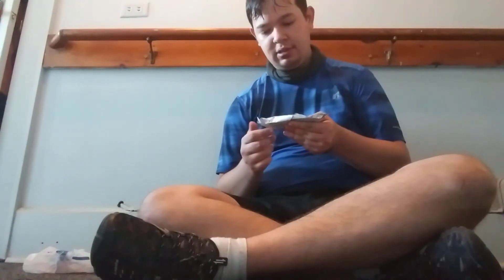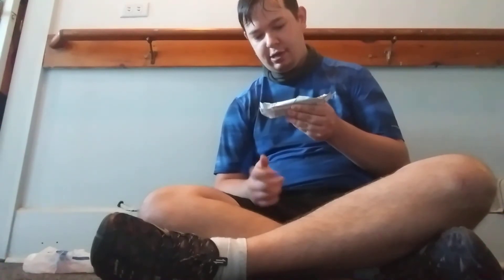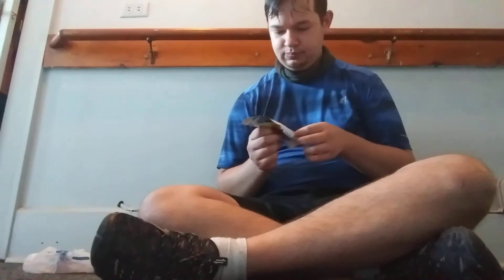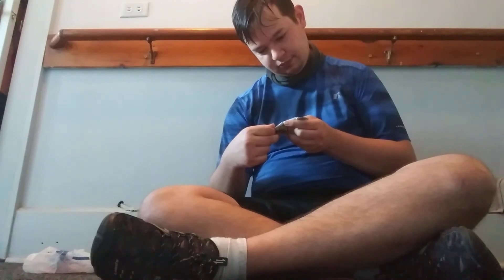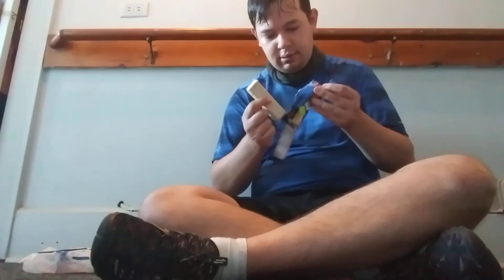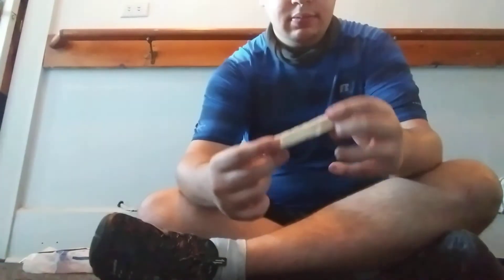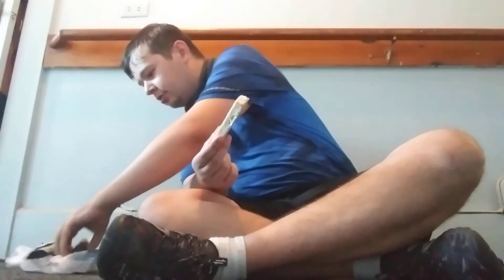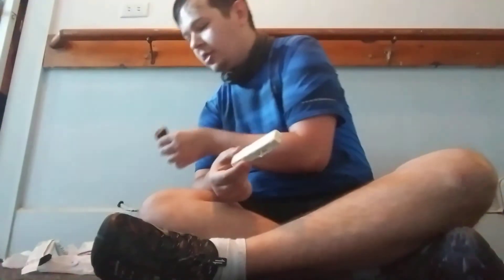Hero+ Simply Protein and Power Bar Protein Bar review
2 in 1 protein bar review